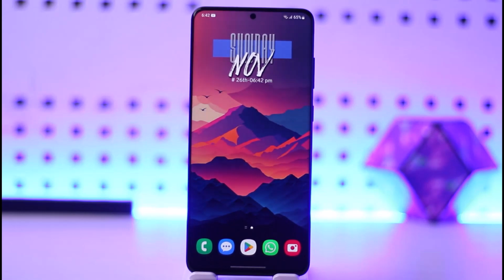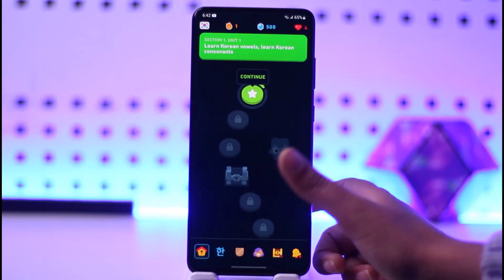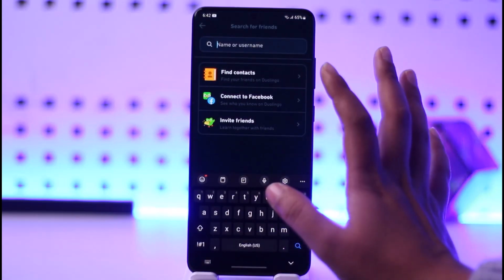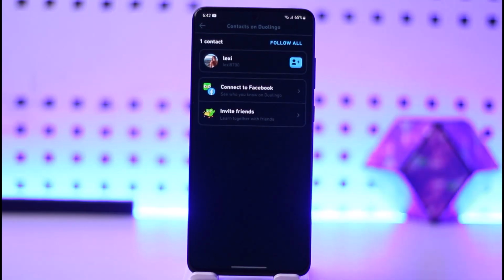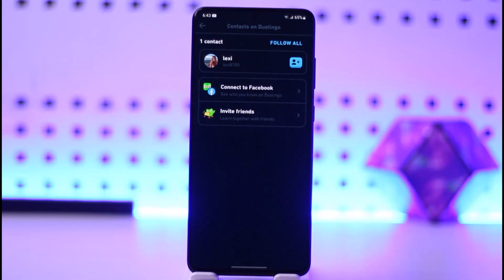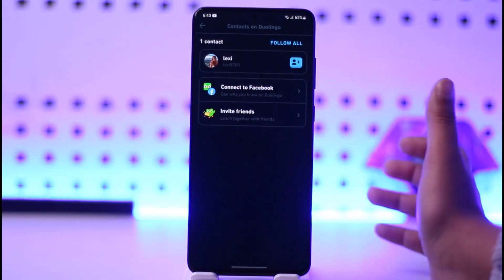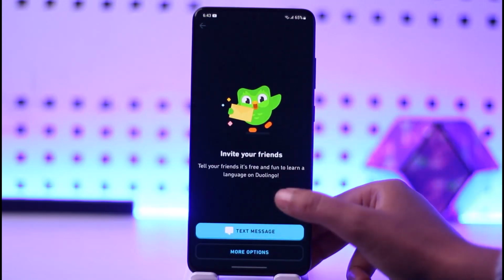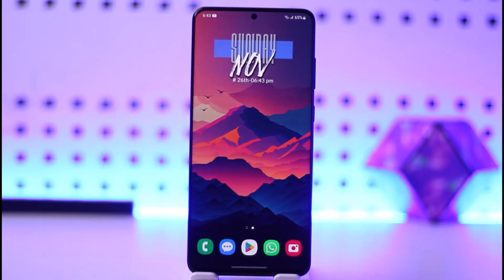How to Add Friends on Duolingo !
In this tutorial, I will guide you on how you can easily add friend on Duolingo by following some easy steps.
0:00 Intro
0:14 Profile icon
0:26 Add friends
0:36 Send request
1:24 Conclusion